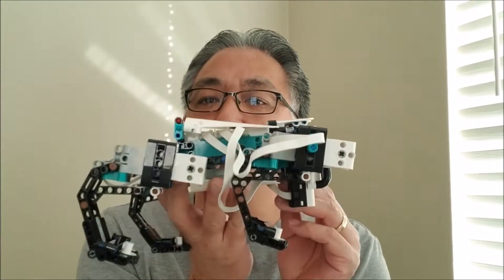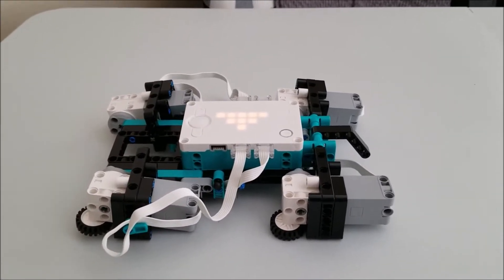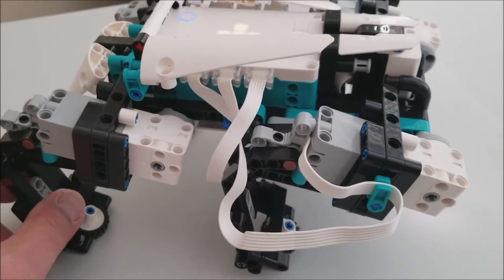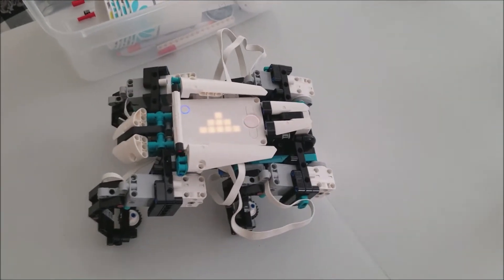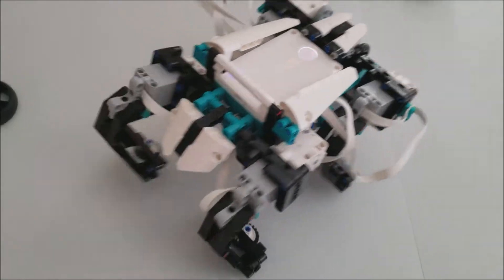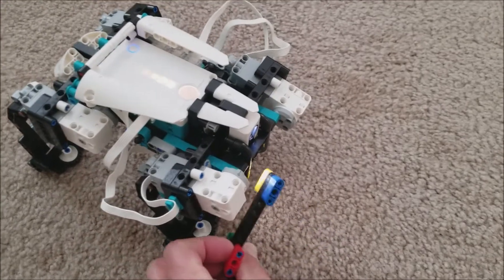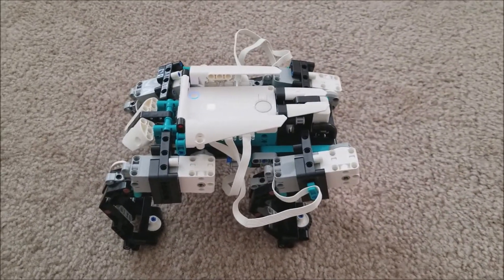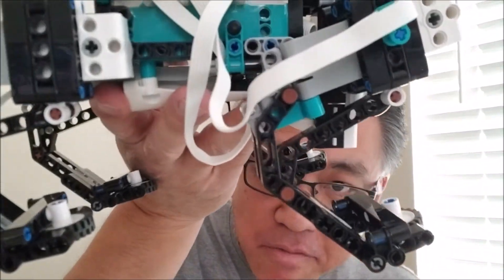"LEGO Inventor Robot GELO" Part 1 Object Detection, Wrecking Time, & Detecting Colors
Hey guys!!!  I have GELO from the LEGO Mindstorms Inventor Kit.  There are so many things to show you, I'm gonna have to make this video a Part 1 and Part 2 tomorrow. Today's video will show you the Object Detection, Wrecking Time, and Detecting Colors activities within the Inventor App. Don't miss tomorrow's "Hang Tight" robot with GELO!  It's gonna be amazing!!